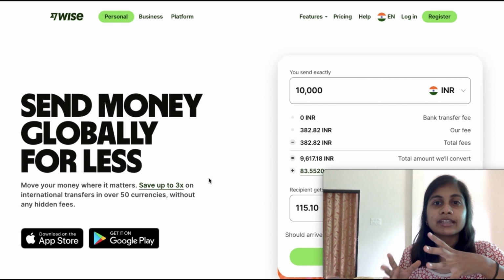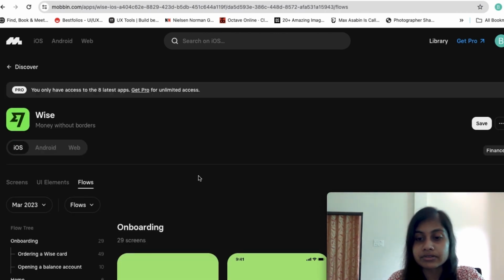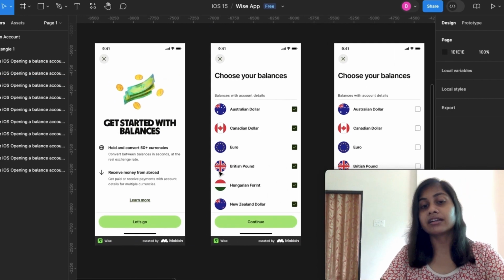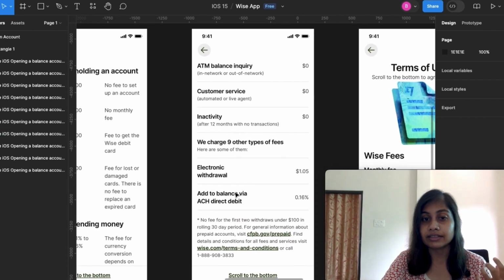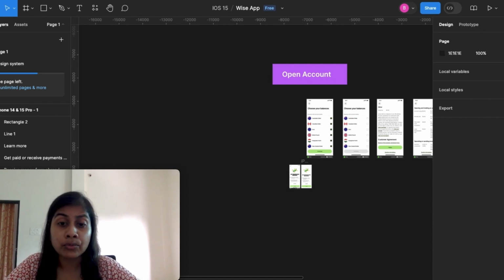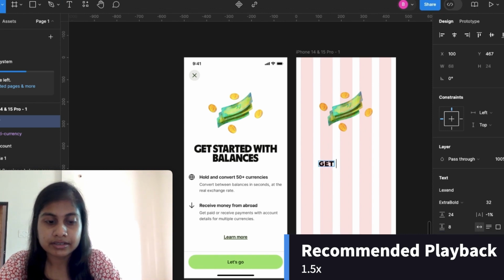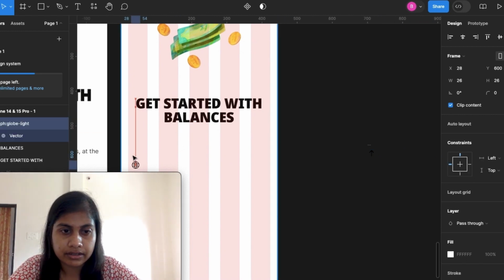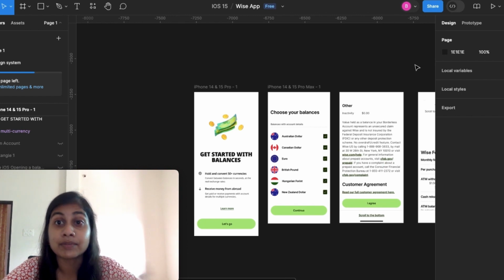How to design payment app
In this video, we'll explore the thought process behind creating a payment app. Using an existing app as an example, I'll show you how companies approach designing seamless payment experiences. Follow along as we uncover the strategies and insights that drive UX design in payment apps.

More UX design content is coming your way soon!